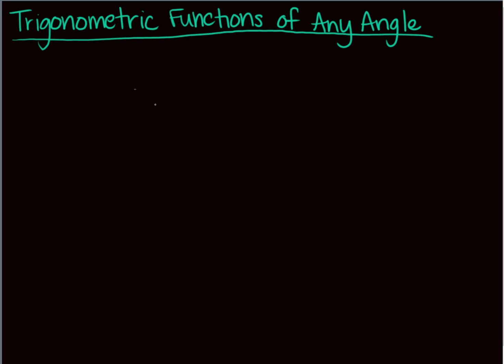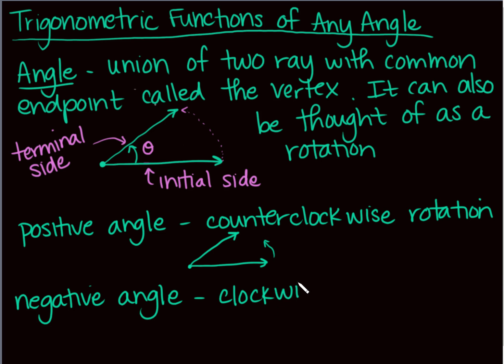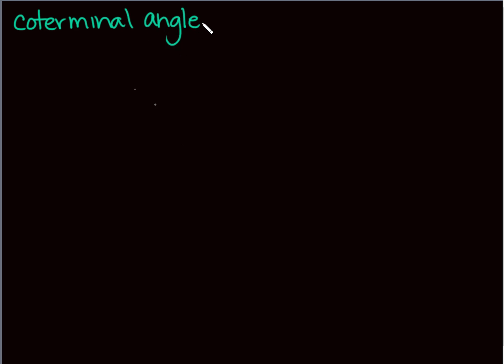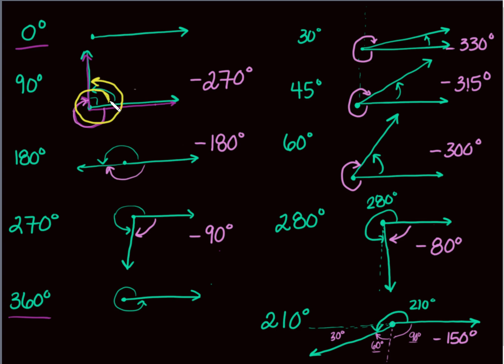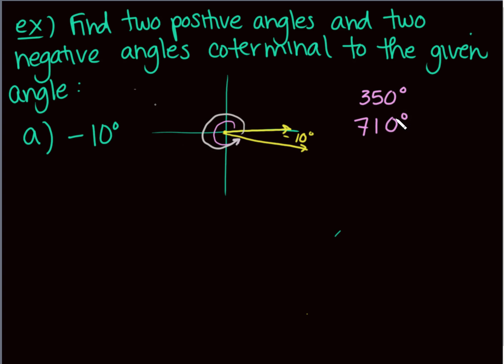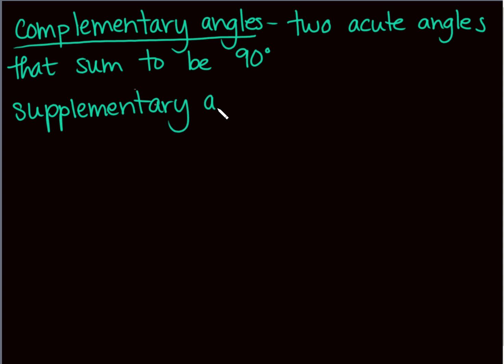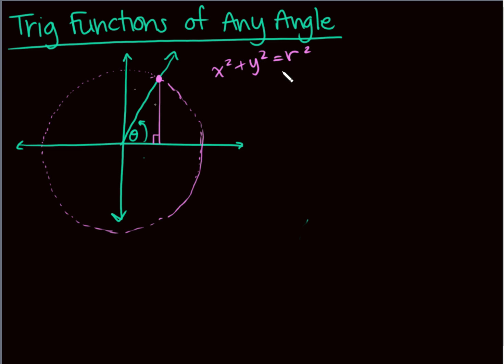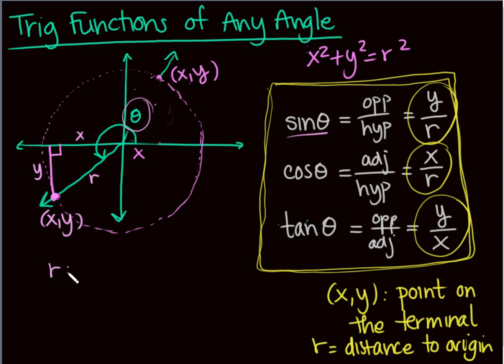Trigonometric Functions of Any Angle (Part 1)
Definition of angles.  Defining the six trigonometric functions of any angle.